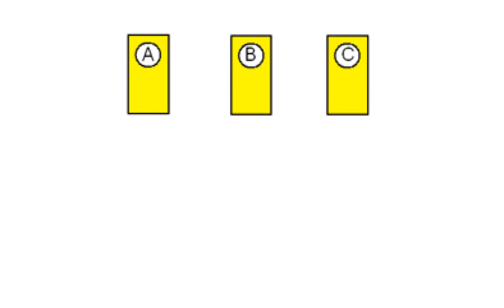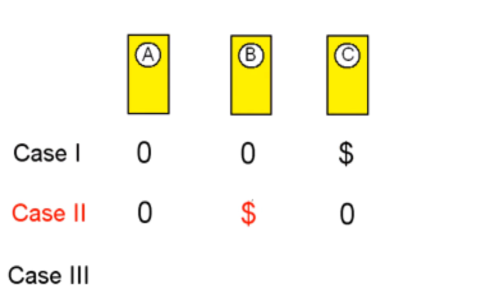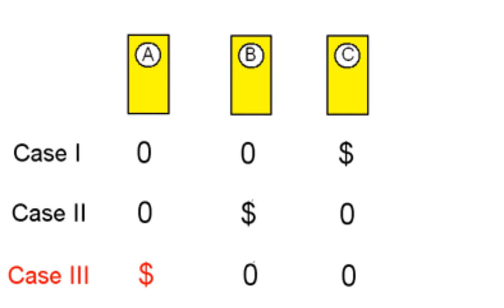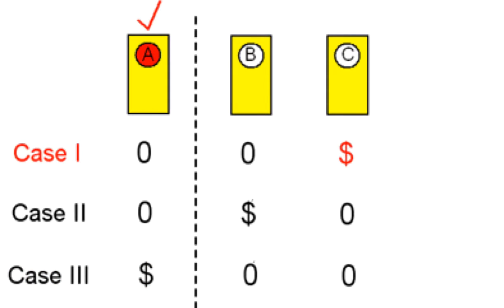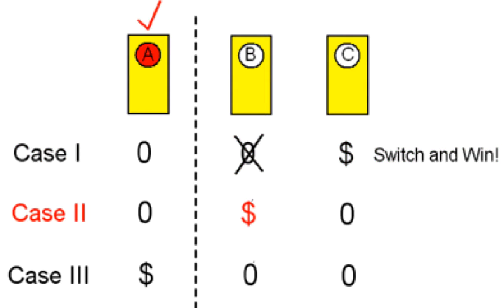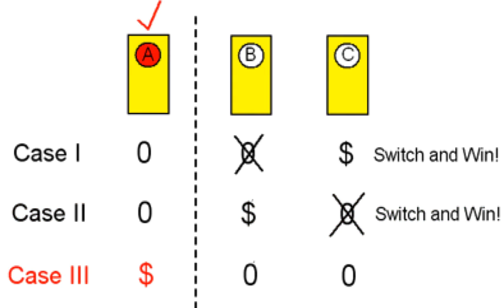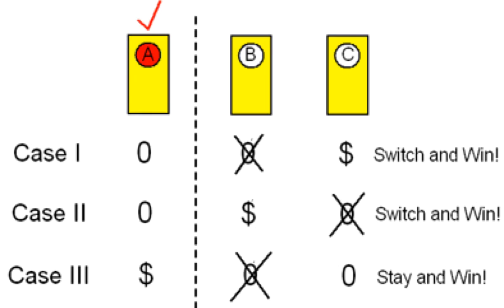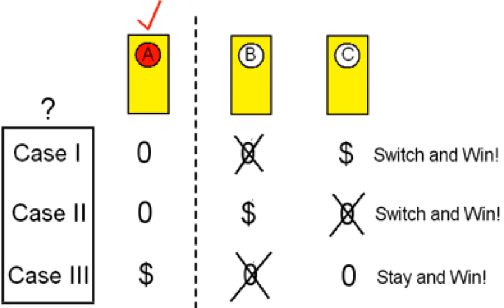The "Let's Make a Deal" Paradox Part 2